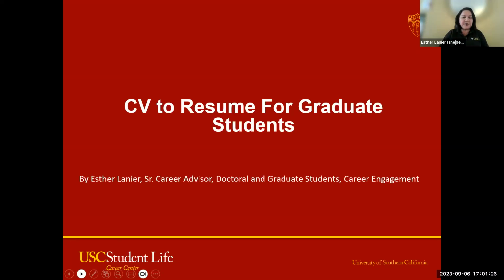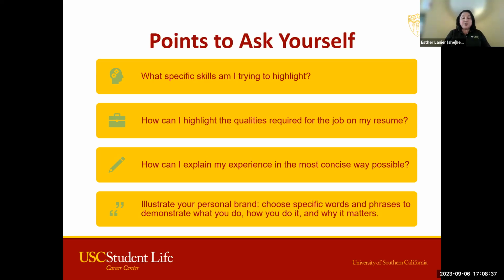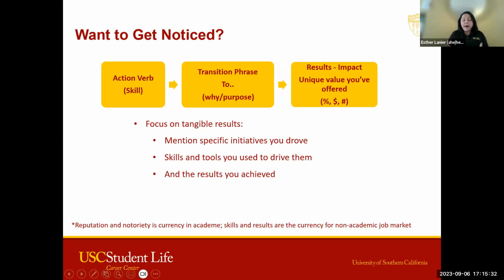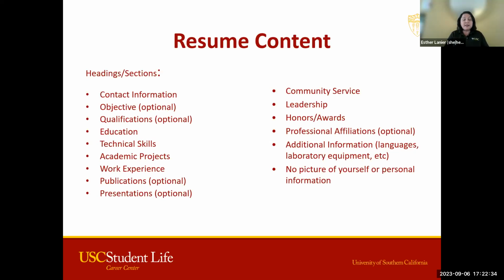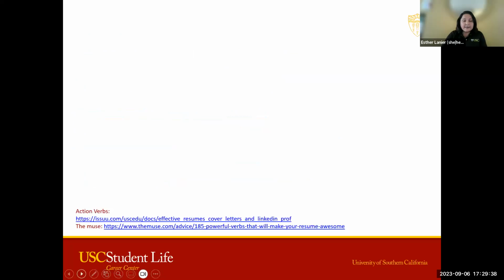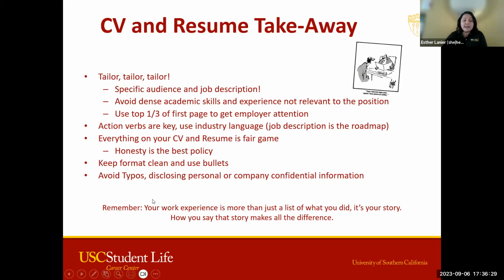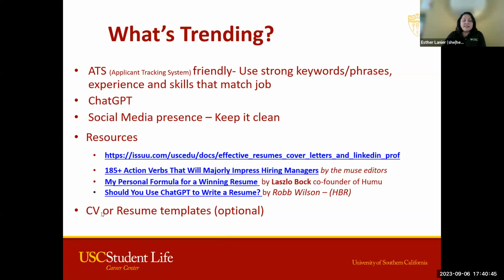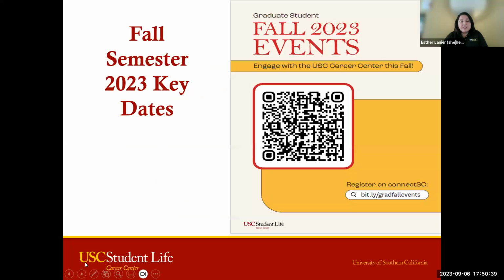CV to Resume for Graduate Students - Fall 2023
As a graduate student, you've probably heard of or have a curriculum vitae (CV) that lists all of your academic and research experiences. As you explore future opportunities, you may be asked to submit a resume instead. This workshop will show how you can translate your CV experience into a resume format.